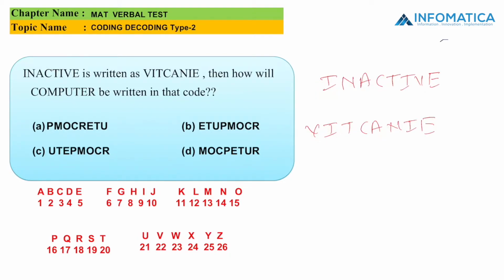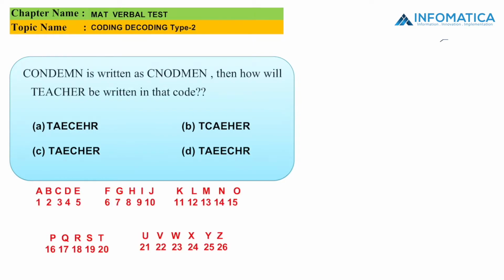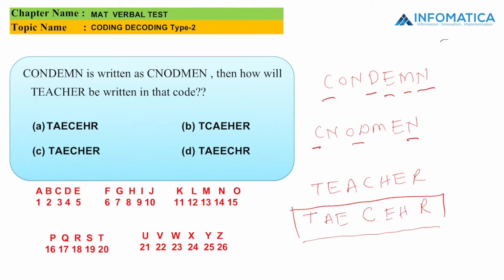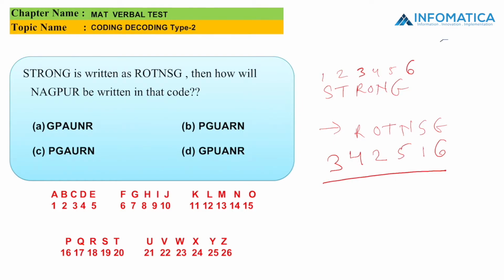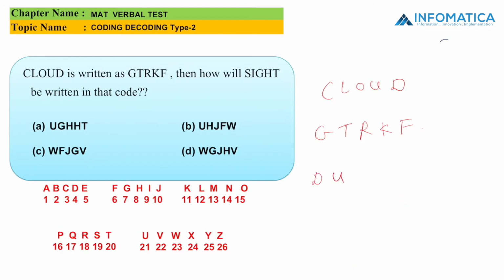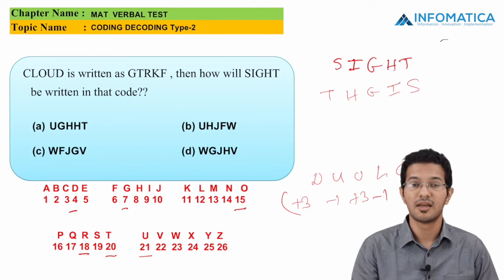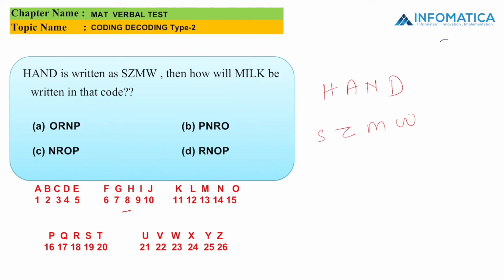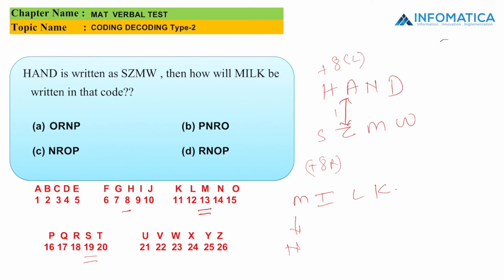Coding and Decoding Part 2 Type 1